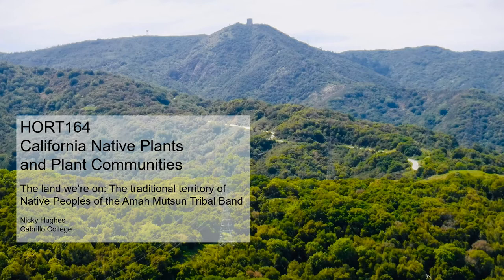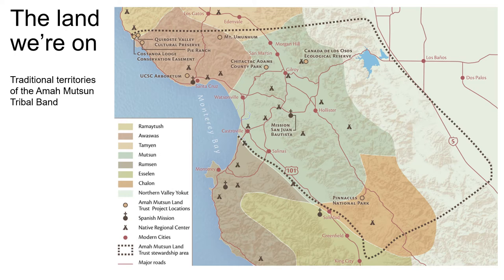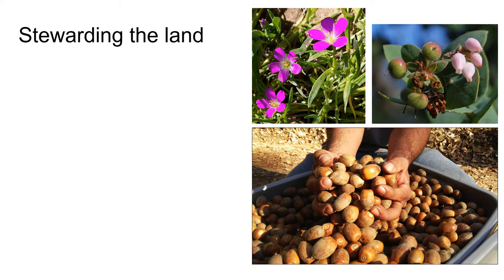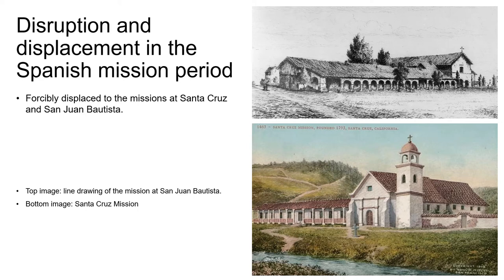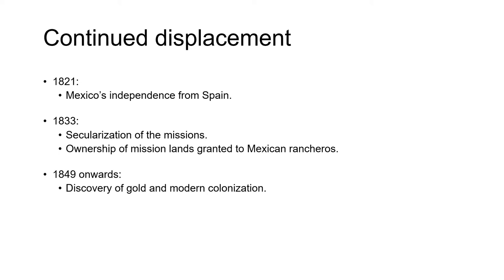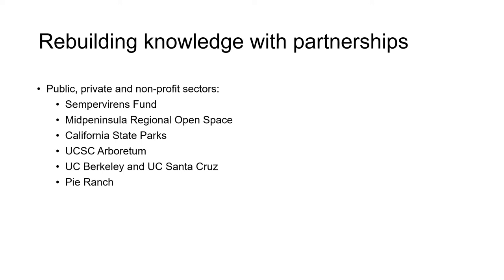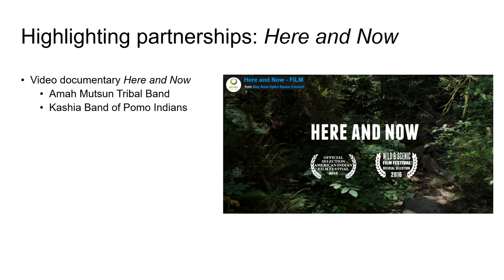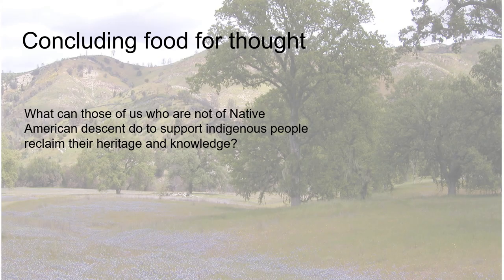HORT164 Video-lecture: The land we're on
Land acknowledgement